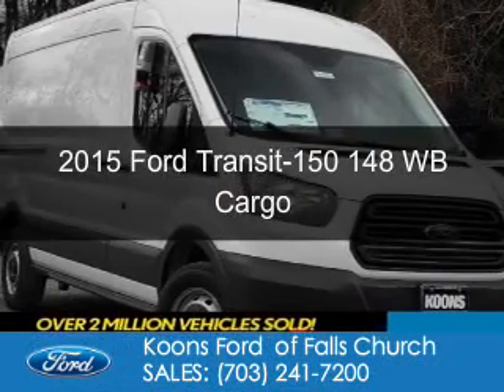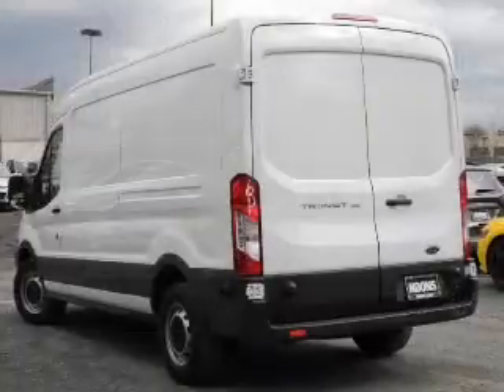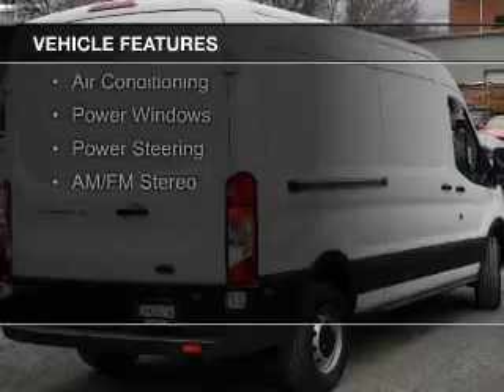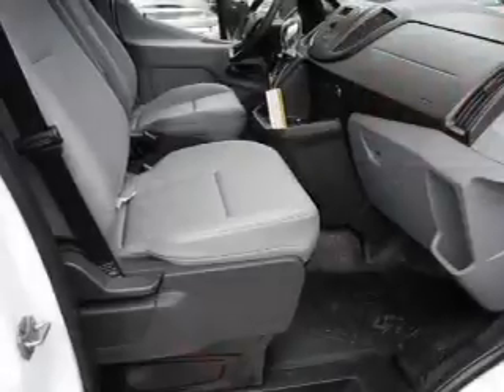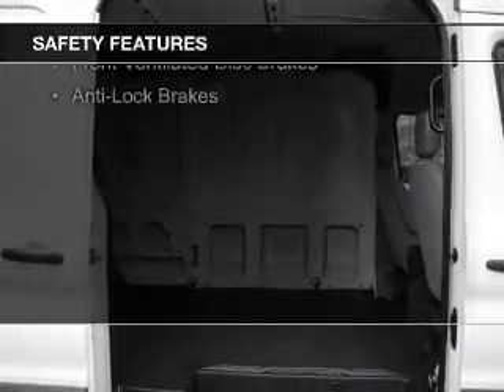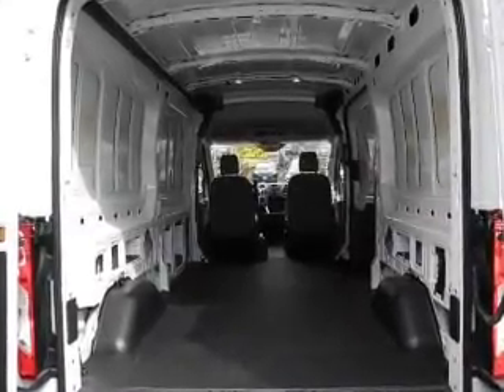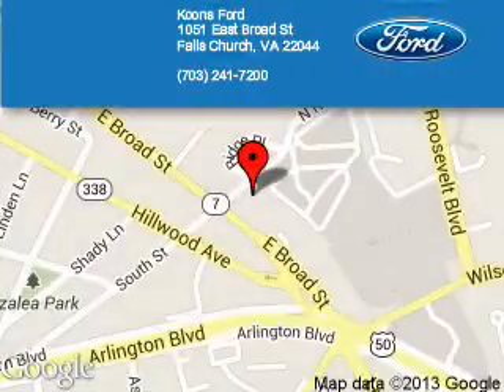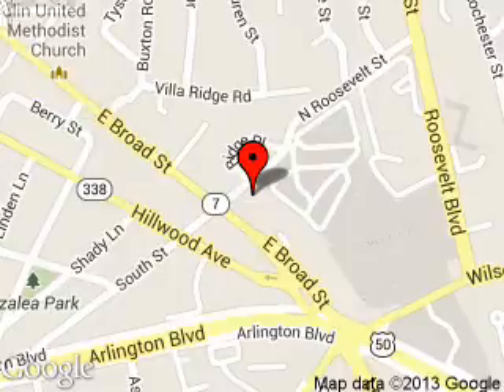2015 Ford Transit-150 - Falls Church VA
Phone:
Year: 2015
Make: Ford
Model: Transit-150
Trim: 148 WB Cargo
Engine: 3.7 liter 6 cylinder 24 valve
Transmission: 6-Speed Automatic
Color: Oxford White
Mileage: 0
Address:
1051 East Broad Street